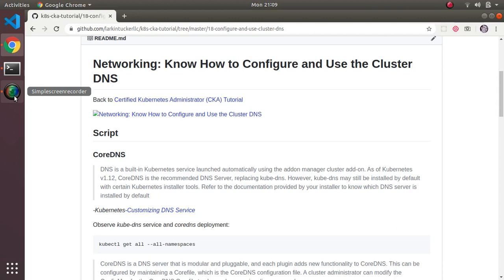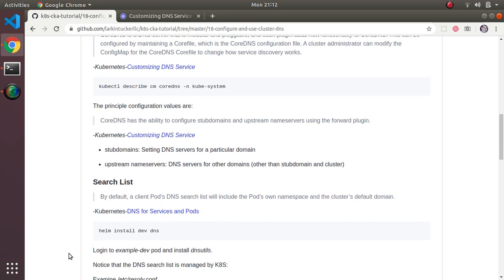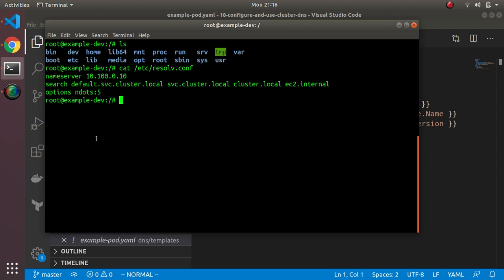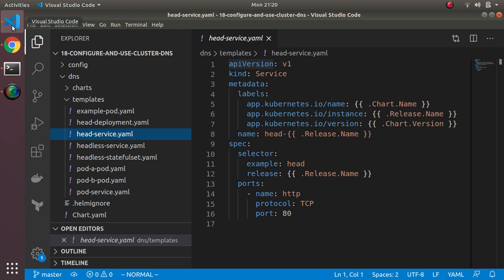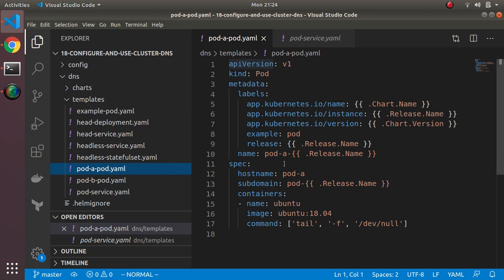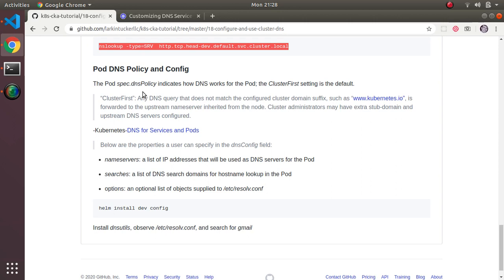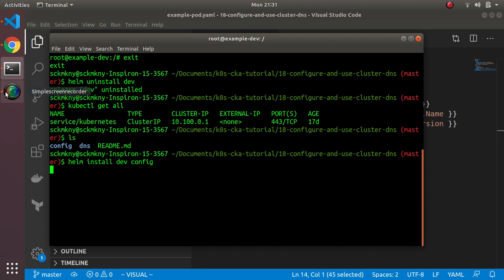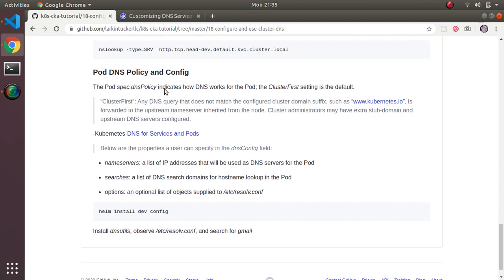Certified Kubernetes Administrator Tutorial (18)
Networking: Know How to Configure and Use the Cluster DNS